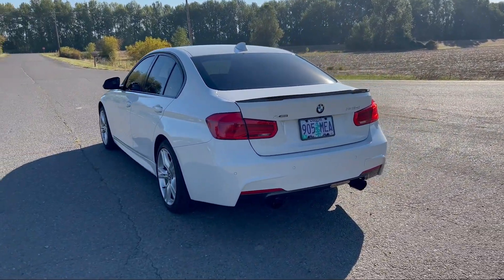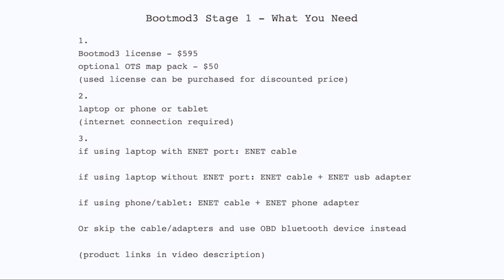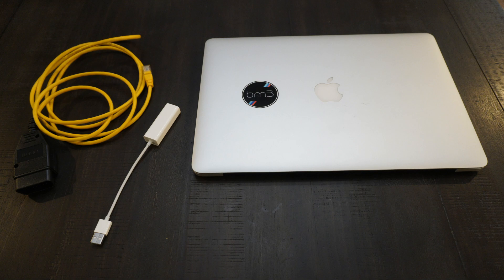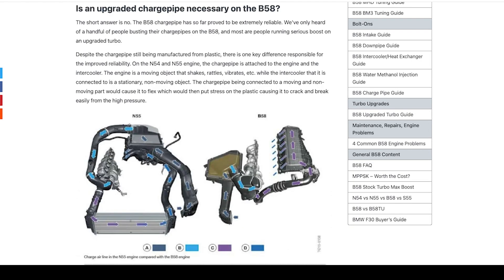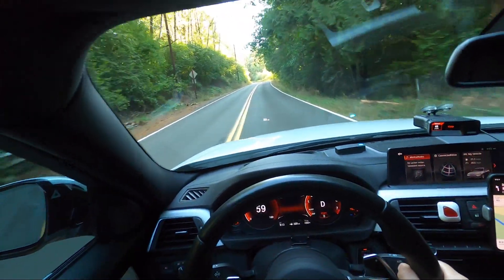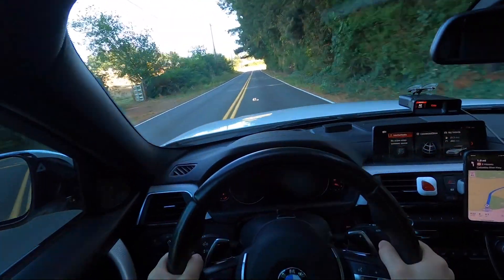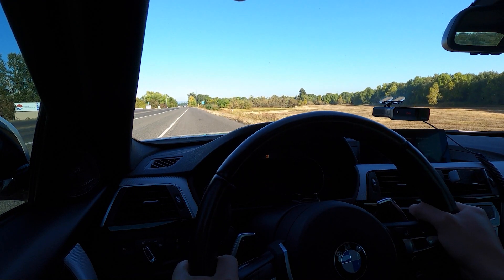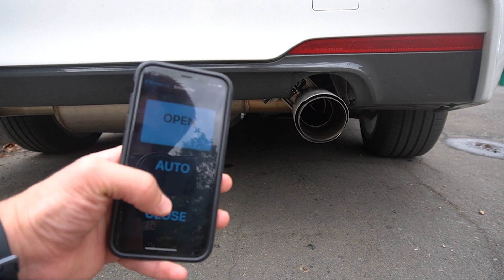Bootmod3 Stage 1 Tuning Guide + Map Review | F30 BMW 340i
I go over everything you need to know to take your stock 340i and tune it to stage 1 with Bootmod3. Many things I mention also apply to MHD, MG Flasher, and other flash tunes.

ENET Cable
ENET USB Adapter
ENET iPhone Adapter
Veepeak OBD Bluetooth
Dragy Performance Meter

ACCESSORIES:
BMW Travel Mug

INTERIOR UPGRADES 🏎️:
Ambient Lighting

Carbon Fiber Handbrake Cover

Sport Pedal Covers

Sequential Turn Signals

ENET Cable

Trim Removal Tools

EXTERIOR UPGRADES 🏎️:
Black BMW Center Caps/Emblems

Kidney Grill

Carbon Fiber License Plate Frames

License Plate Screws

Plasti Dip

CLEANING SUPPLIES 🏎️:
Portable Vacuum

Wheel Brush

Microfiber Towels

Microfiber Brush/Mop

Car Wash Bucket

Interior Air Vent Cleaner

CLEANING SOLUTIONS 🏎️:
Leather Cleaning + Conditioning Kit

Wash & Wax

Tire Shine

Wheel Cleaner

Odor Eliminator

Ceramic Coating Spray

Water Spot Remover

IronX Iron Deposit Remover

Little Trees Car Scent

MAINTENANCE 🛠️:
Air Filter Cleaning + Oiling

Jack Stands

Low Profile Jack

ELECTRONICS:
Dragy Performance Meter

Uniden R7 Radar Detector

Uniden R3 Radar Detector

Uniden R3 Mirror Mounting Kit

Veepeak OBD Adapter

CAMERA GEAR 📷:
GoPro Hero 8 Black

Smatree Tripod

GoPro Charger

GoPro Batteries

128gb MicroSD

POV GoPro Head Mount

Suction Cup Mount